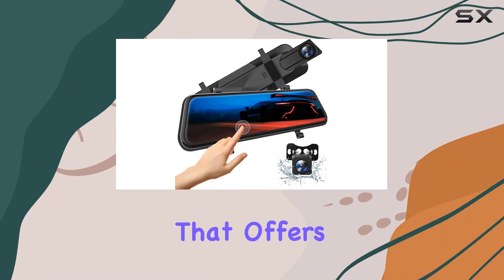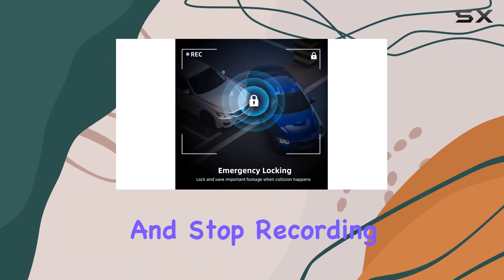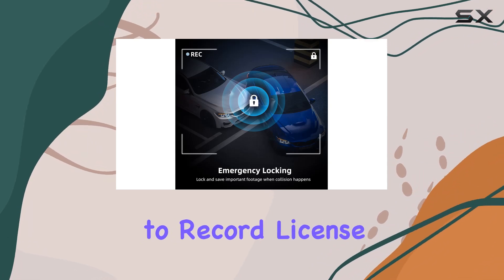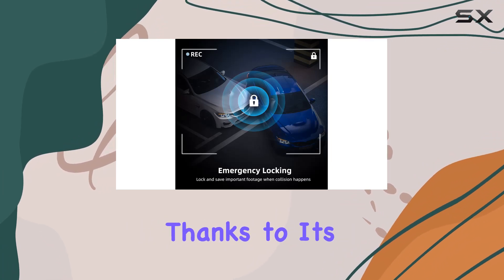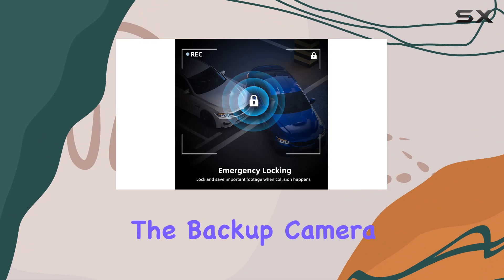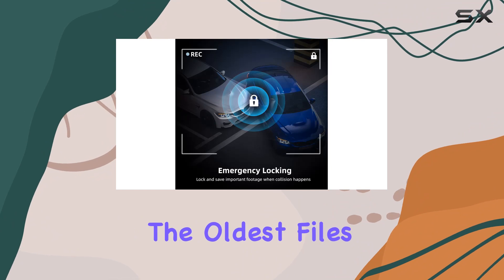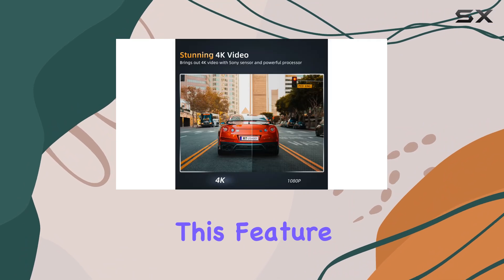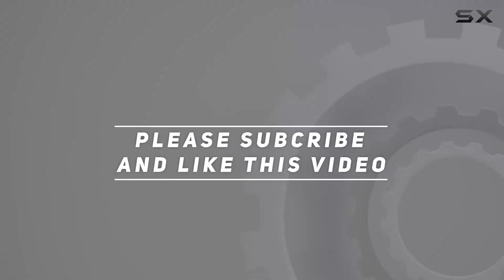10" 4K Mirror Dash Cam by Volway: Is This the Best Dash Cam for Night Driving?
10" 4K Mirror Dash Cam by Volway: Is This the Best Dash Cam for Night Driving?

0:00 Intro
0:06 Review

Things that we mentioned in this video:
10" 4K Mirror Dash : B09HBY5KWH